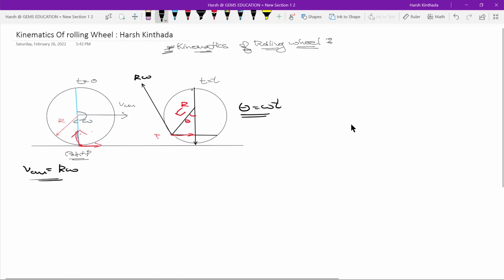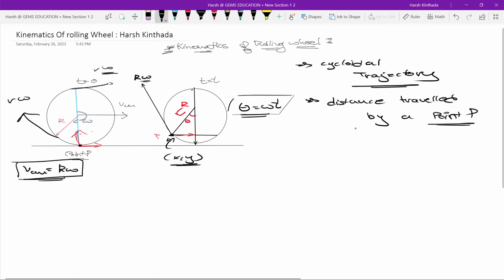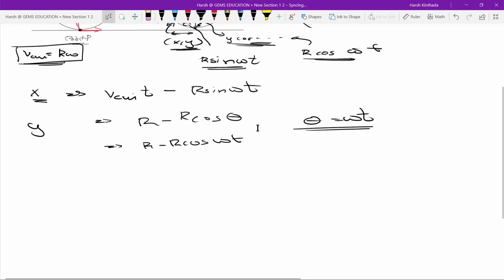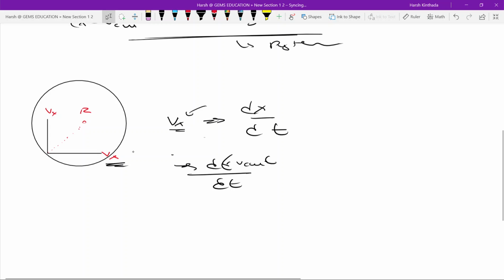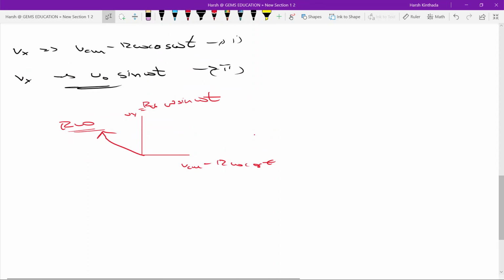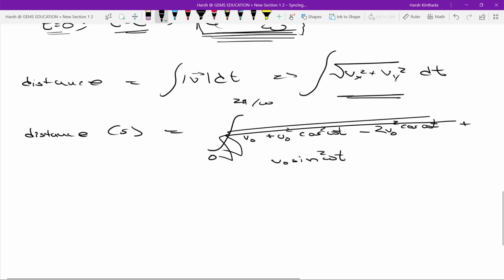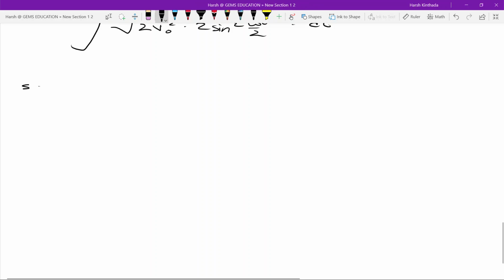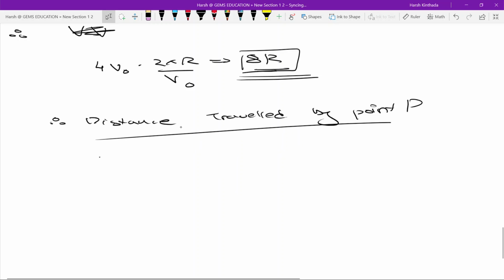[IPHO] Cyloidal Trajectory and distance travelled by a point P on Cirlce